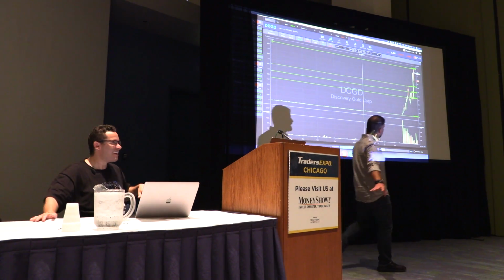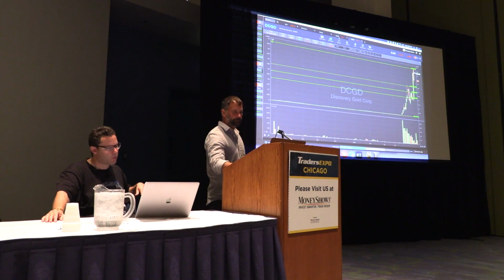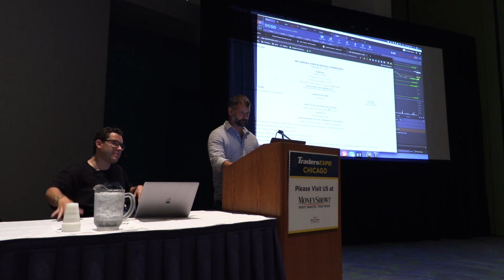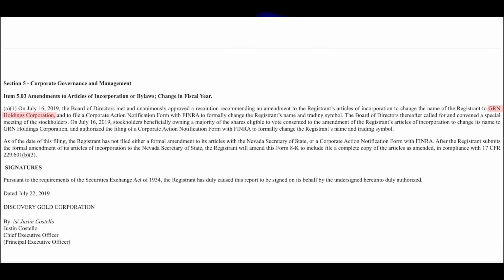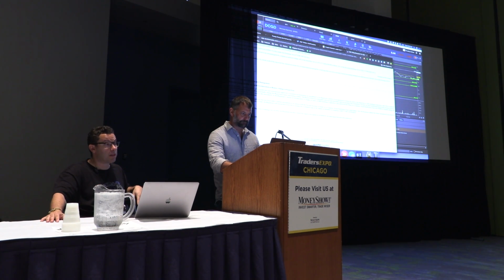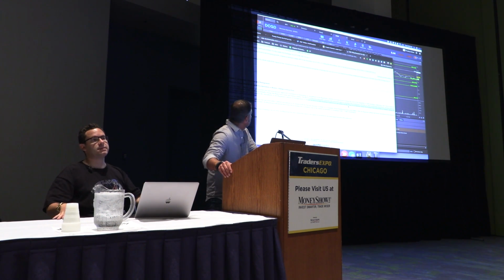Two Ways to Play Penny Stocks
🤑👇🏻 EXPAND DESCRIPTION for more LINKS 👇🏻🤑

Stock patterns can morph and change. You don’t always know how they’ll change ... but you can work hard to be a self-sufficient trader. Here’s how you can adapt and take advantage of more opportunities!

I love stock patterns. They help traders make educated decisions about trades ... and that’s why I focus so much on them in my teaching.

But here’s the thing: you can’t always know exactly how a pattern will evolve. You can do your best to look for clues, but the reality is that patterns can morph and change.

That’s why it’s so important to understand a pattern’s mechanics. This allows you to consider potential variations. You think about it rather than just memorizing a pattern and expecting it to be the same every time.

In this video, I’m presenting at TradersExpo Chicago with Tim Bohen, the lead trader at StocksToTrade. We break down how a stock pattern can play out in different ways, using the recent runner DCGD as an example.

We’re looking at the chart over different time periods and discussing different ways to make the play at different entry points.

This is a stock that went from 20 cents to 60 cents within an hour at one point ... So how you play it during a period of volatility like that is very different from when it’s losing value.

You can learn a lot of lessons from tickers like this.

I talk about why I love trading volatile stocks ... but also how I’m totally happy getting out with little profits — and why that matters.

Bohen talks about how clear, obvious setups are what traders should look for ... even if they’re sketchy. We clue you in on what to look for on a stock’s chart to see if it’s a promising trade. We share how you know when to get in, when to get out, and when to move on…

... and we share how to take advantage of the trade no matter which way it moves. Failed breakout? Consider short selling.

You can play some stocks more than one way ... But you gotta learn the importance of discipline and the right mindset. Most traders get greedy when they’re up and don’t take profits. Or they get too scared when they’re down and don’t cut losses. Don’t fall into these trading traps!

Remember: even if the stock doesn’t do what you think, it’s still possible to find opportunities — if you’re able to adapt.

Hey, it’s Tim Sykes, millionaire mentor and trader. I hope that they help you. I want to share everything that I've learned over the years. You can check out more videos right over there, and also click ‘subscribe’ so that you can watch all of these videos, get that knowledge and become my next millionaire student.*
* Results may not be typical and may vary from person to person. Making money trading stocks takes time, dedication, and hard work. There are inherent risks involved with investing in the stock market, including the loss of your investment. Past performance in the market is not indicative of future results. Any investment is at your own risk.